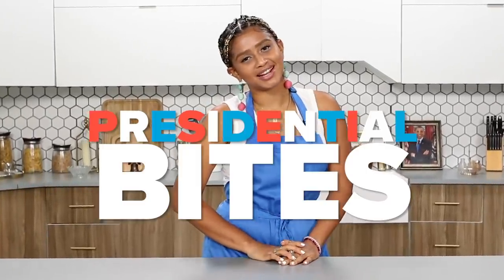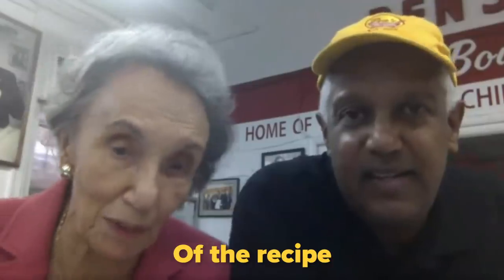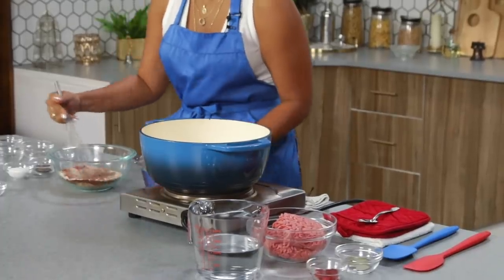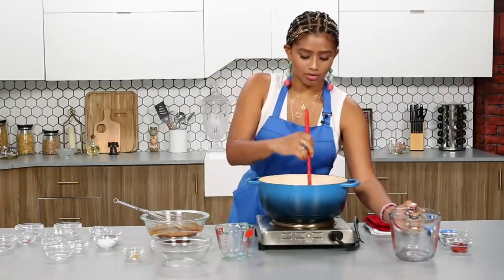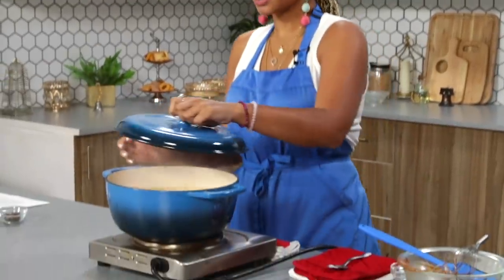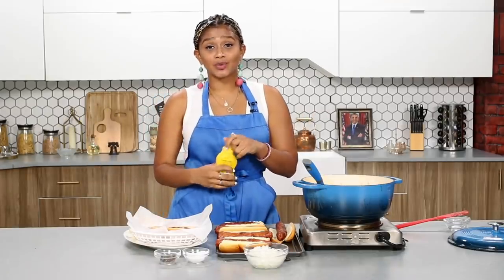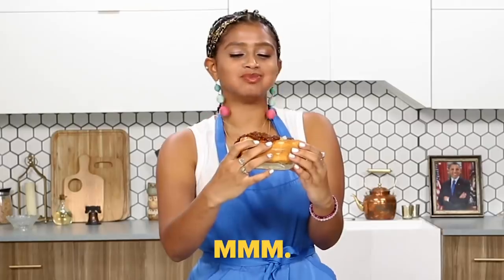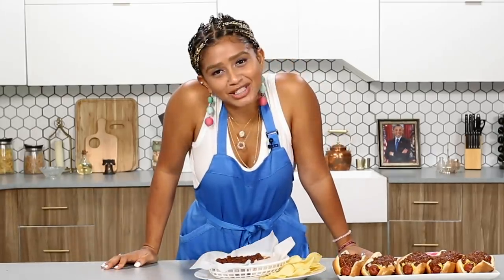We Recreate President Obama's Favorite Dish: Ben's Chili Dog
MUSIC

STILLS
Ben's Chili Bowl is shown 12 April, 2005
LUKE FRAZZA/Getty Images
President Obama Works In The Oval Office Of White House
Pool/Getty Images
LUKE FRAZZA/Getty Images
Barack Obama Takes Campaign Bus Tour Through Pennsylvania
Alex Wong/Getty Images
Obama Visits Furloughed Federal Workers
Pool/Getty Images
US President Barack Obama eats a hot dog
JEWEL SAMAD/Getty Images
Golden picture frame
Piotr_roae/Getty Images
US President Barack Obama (L) and Britis
JIM WATSON/Getty Images
US President Barack Obama and Rep. Marcy
MANDEL NGAN/Getty Images
Digital Composite Image Of Smiling Woman Talking On Phone While Looking At Speech Bubble Against White Background
Wong Sze Fei / EyeEm/Getty Images
JIM WATSON/Getty Images
US-MURAL
AFP/Getty Images
US-MURAL
AFP/Getty Images
Hot dog isolated
SEAN GLADWELL/Getty Images
Cherub Gold Picture Frame
Photo2008/Getty Images
Golden circular frame isolated on white background.
dghagi/Getty Images

Stars shine effect background on green screen animation. Christmas decoration.
Václav Křivský/Getty Images
Bank vault. It opens and the camera moves inside. Very heavy steel door.
otofx/Getty Images
Colorful confetti flying with glowing bokeh light effect on black background
mouu007/Getty Images